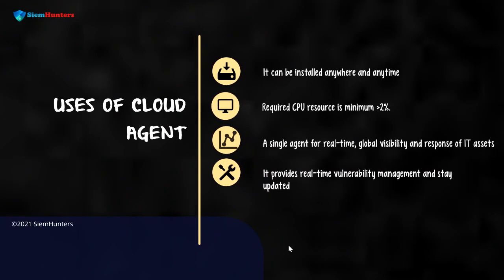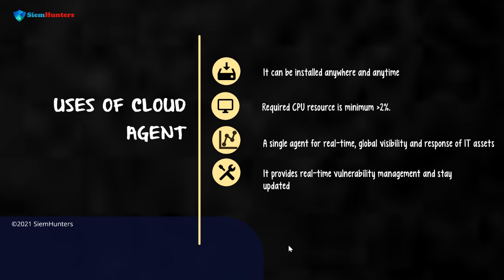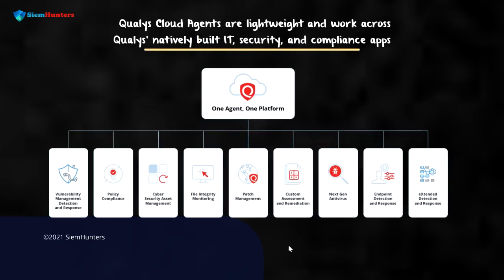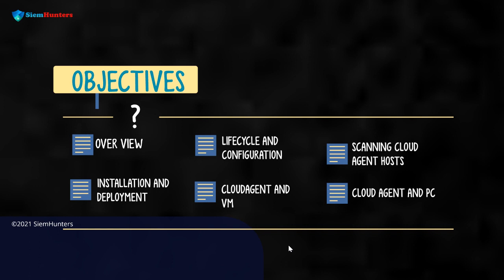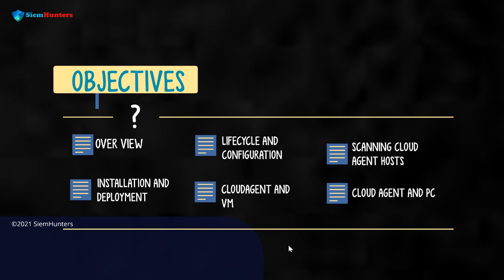Qualys cloud agent introduction